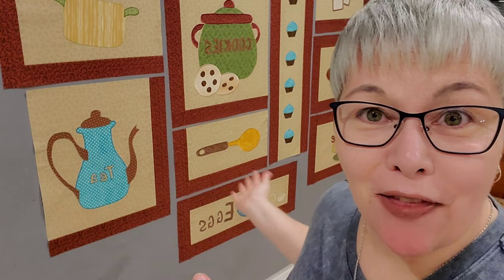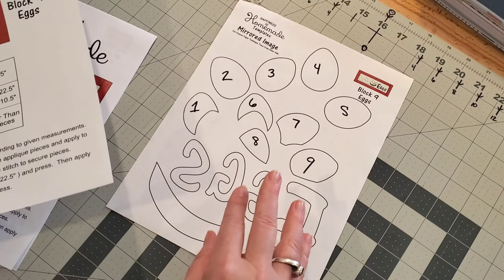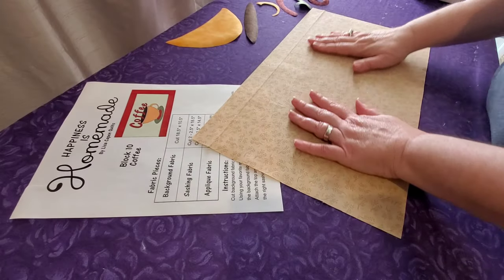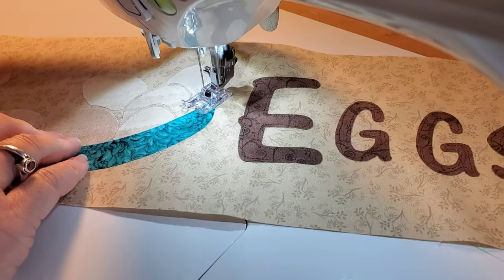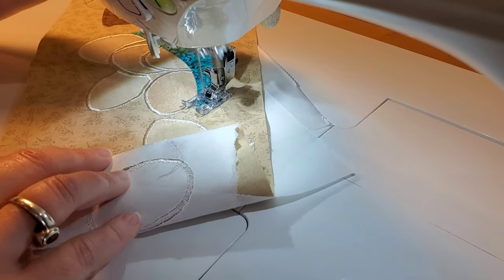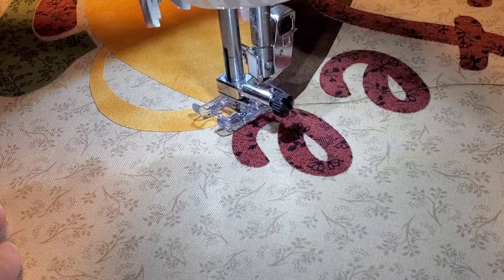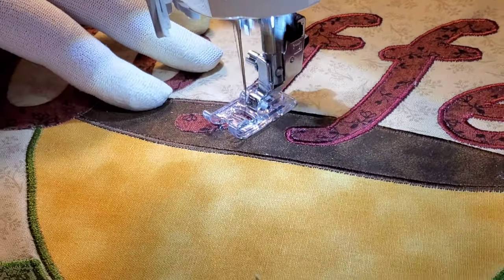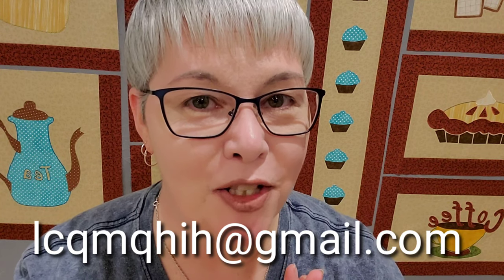Happiness is Homemade MYSTERY QUILT - Blocks 9 & 10 Featuring Raw Edge Applique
Welcome back to the Mystery Quilt series HAPPINESS IS HOMEMADE by Lisa Capen Quilts.  We will be creating 16 fusible applique blocks in this quilt series and this week we reveal blocks 9 & 10.  I'll walk you through how I cut, fuse, and stitch each block today.  My hope is that through this series you will learn and improve your raw edge applique techniques.  Have fun creating!

Blocks 9 & 10

Blocks 7 & 8

Blocks 5 & 6

Blocks 3 & 4

Blocks 1 & 2

Tools & Supplies I may have used in today's video:

Black & White Bobbin Thread
HeatnBond Lite
Fiskars Self Healing 24x36" Mat
Light Pad
Sulky Rayon Embroidery Thread
Light Weight Tear Away Stabilizer
Brother ScanNCut CM350